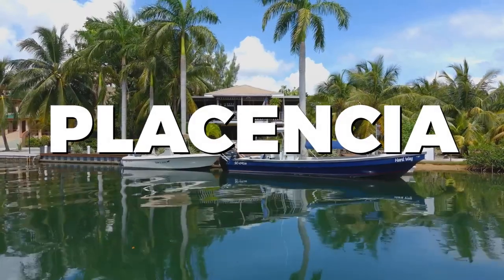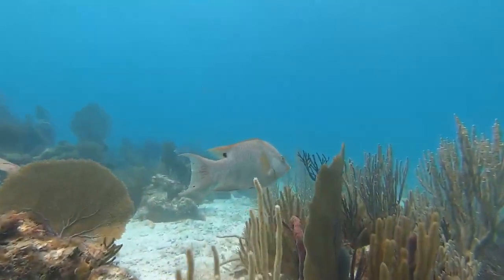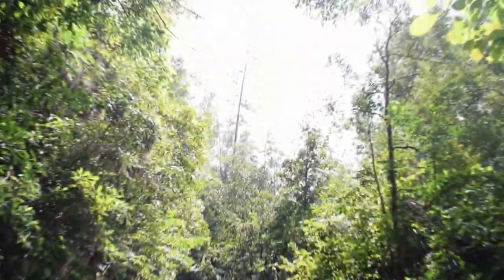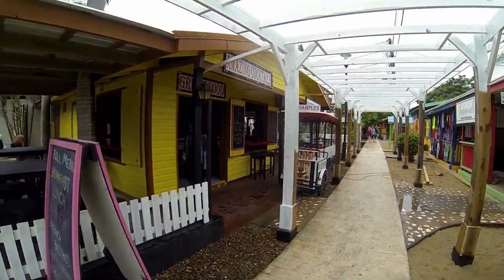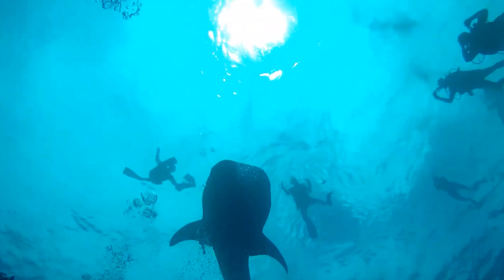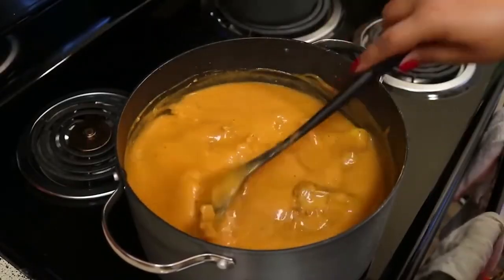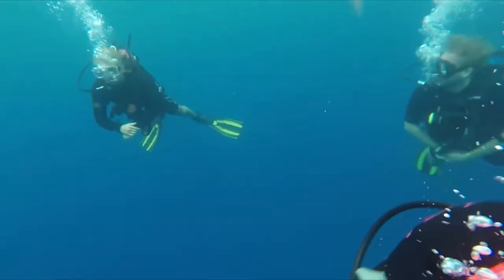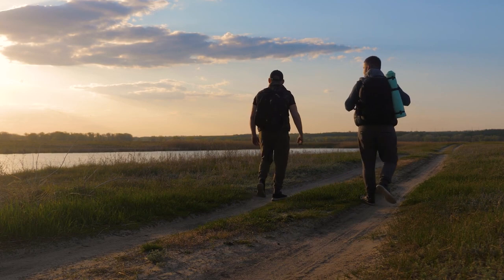Best Things To Do in Placencia, Belize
Explore the enchanting wonders of Placencia, Belize, a hidden gem nestled on the Caribbean coast. This tropical paradise offers a plethora of activities for every traveler's taste. Sink your toes into the powdery white sands of Placencia Beach or dive into the azure waters for some world-class snorkeling and scuba diving.

Discover the vibrant marine life at Laughing Bird Caye National Park or embark on an unforgettable adventure exploring the famous Great Blue Hole. For a more relaxed experience, explore the mangrove lagoon or go kayaking along the tranquil Placencia Peninsula.

Placencia Village itself is a charming coastal town with colorful Caribbean-style houses, local eateries, and lively street art. Stroll along the iconic Placencia Sidewalk, a narrow path that runs through the heart of the village, offering a chance to connect with locals and savor Belizean cuisine.

Nature enthusiasts will appreciate the Cockscomb Basin Wildlife Sanctuary, home to jaguars and a myriad of other wildlife species.

With its untouched natural beauty, warm hospitality, and thrilling adventures, Placencia, Belize, is the perfect destination for a dream tropical vacation.